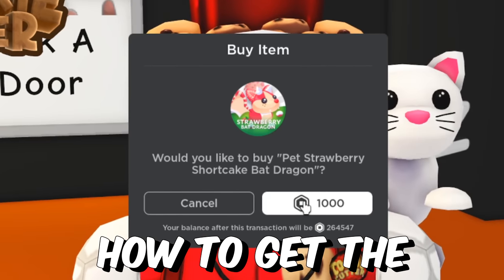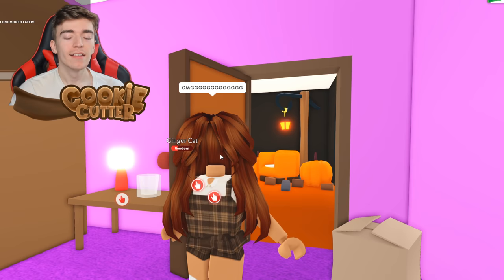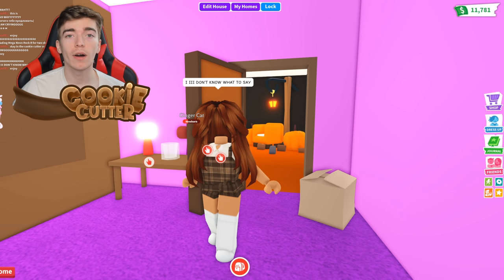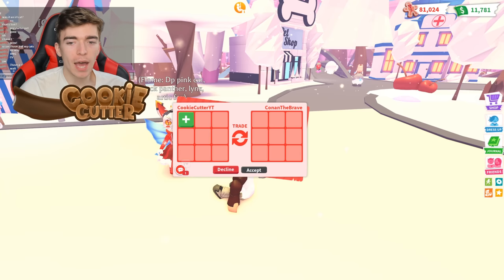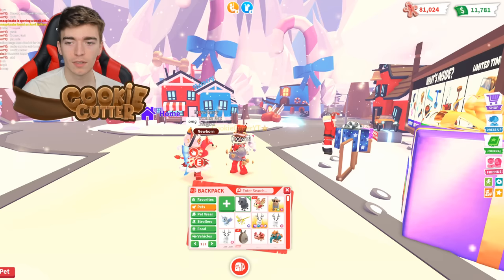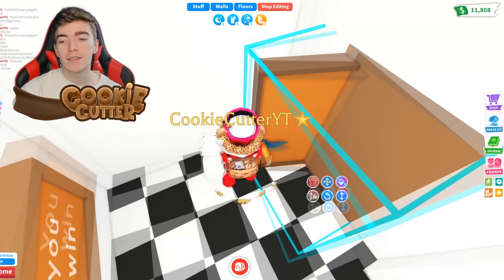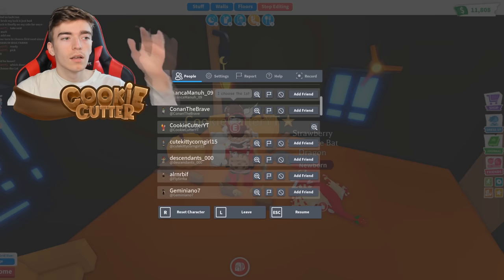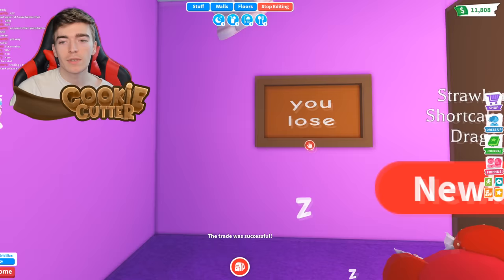Free Strawberry Bat Dragons Adopt Me Christmas! Giveaway Roblox Adopt Me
Free Bat Dragons Adopt Me Christmas! How to support me for free! today i will be playing different games to give away free adopt me strawberry shortcake bat dragons in adopt me for free! roblox adopt me christmas update 2022 pets!